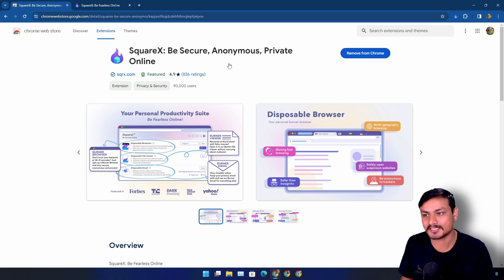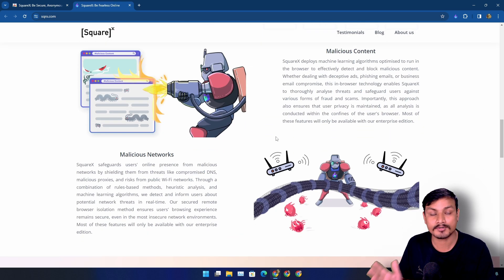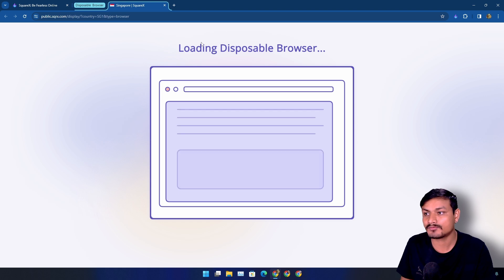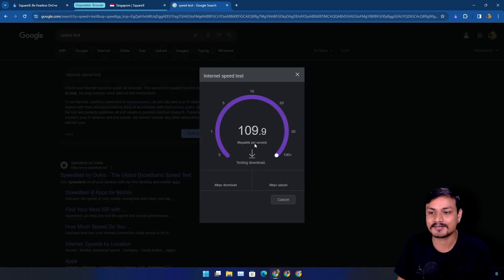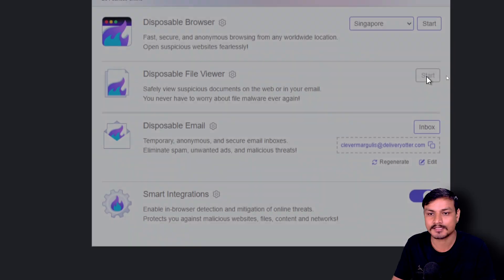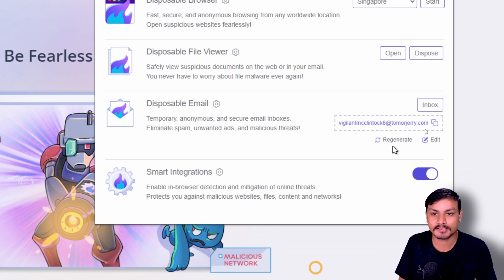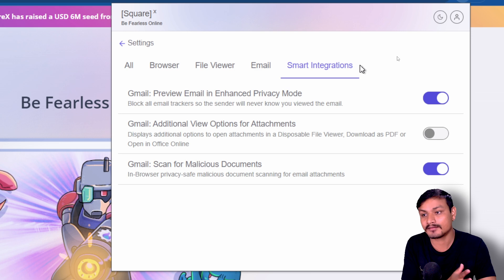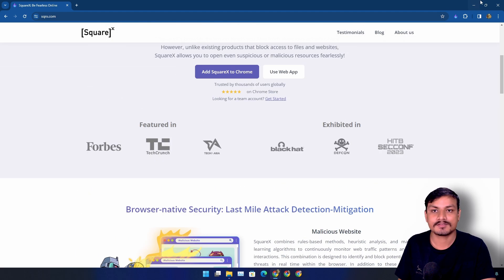Everyone should use this Browser Extension - SquareX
With SquareX you can browse the internet safely.